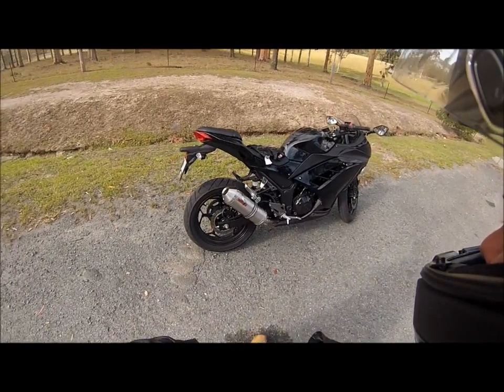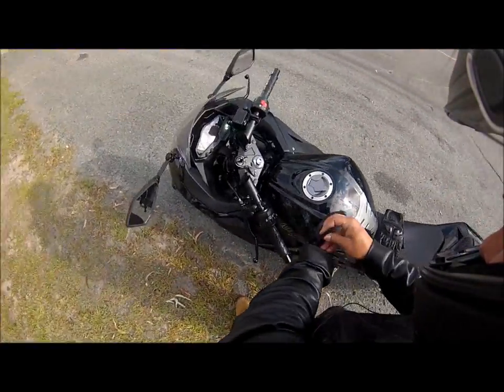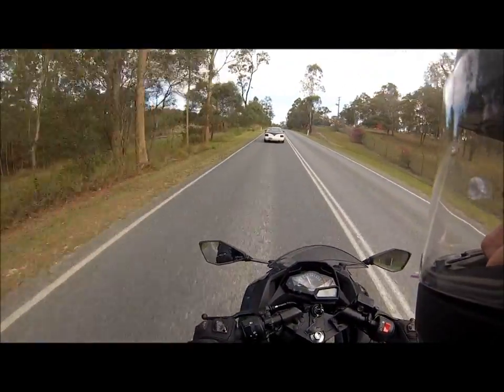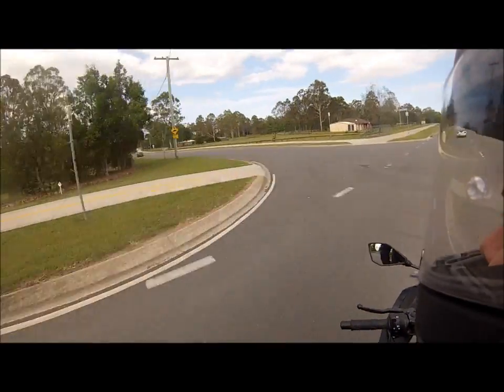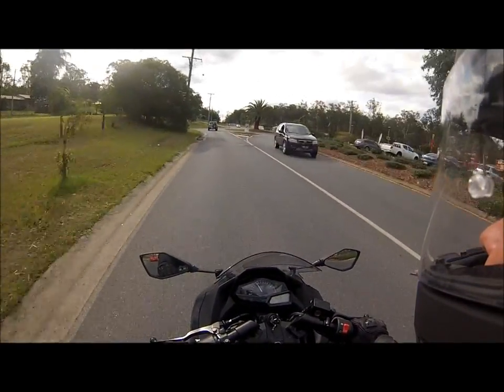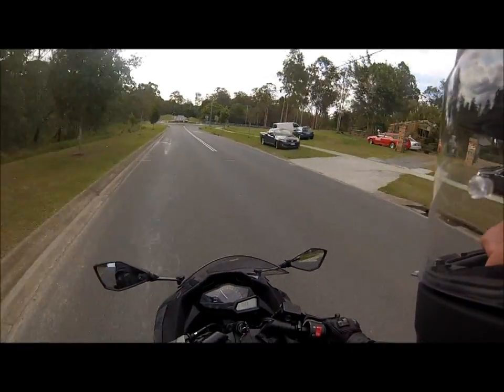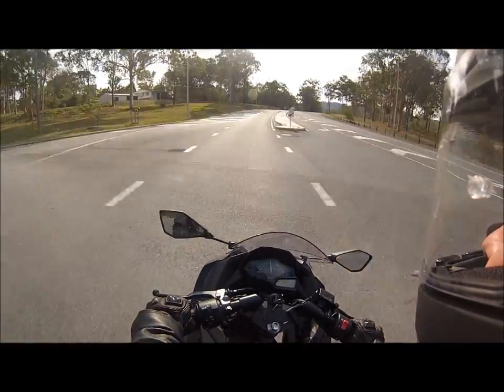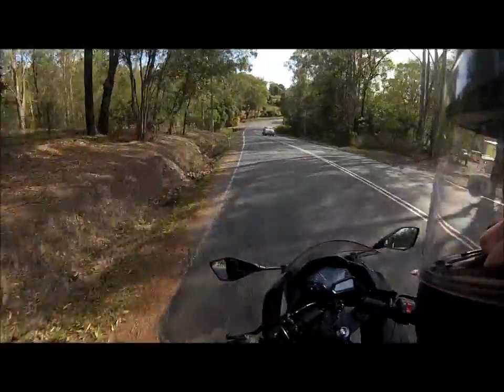Kawasaki Ninja 300 - Screaming Demon Exhaust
How do I stay in shape? Visit the link below for the BEST nutritional supplements and weight loss meal replacement shakes!

A closer look/listen at the aftermarket slip on exhaust from Screaming Demon.

NOTE: Since recording this I have worked out the correct way to fix the bracket.

Do you want to become part of my Health & Nutritional Business? Purchase some products or sign up and become part of my personal team! My goal is to be able to do this full time
 from home which means more time for riding and more time for videos! Thanks guys!